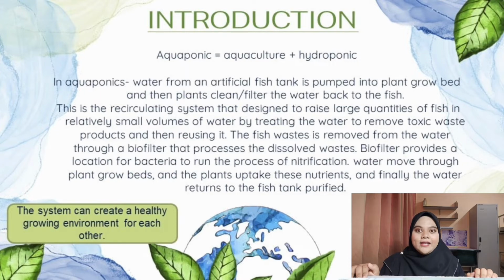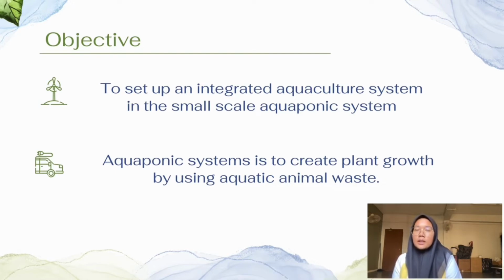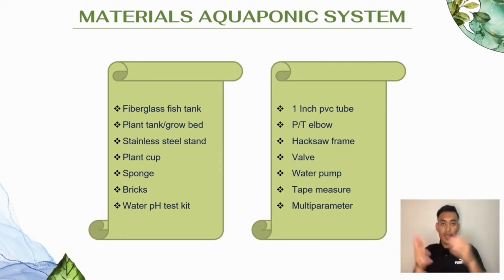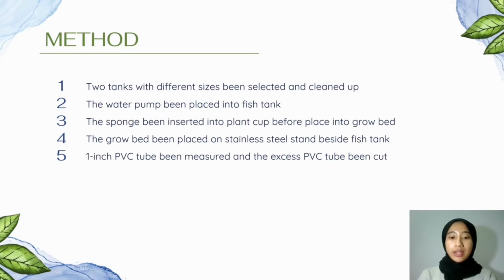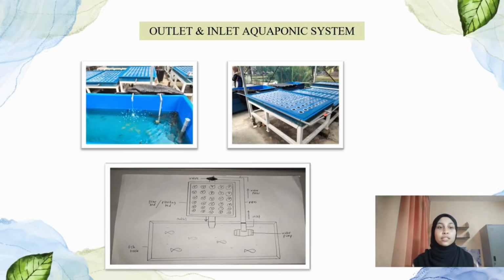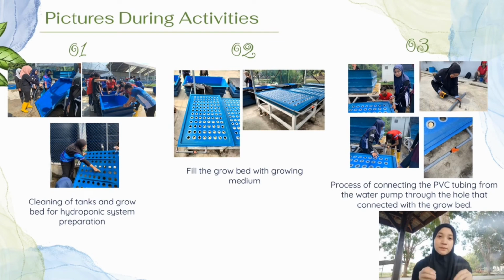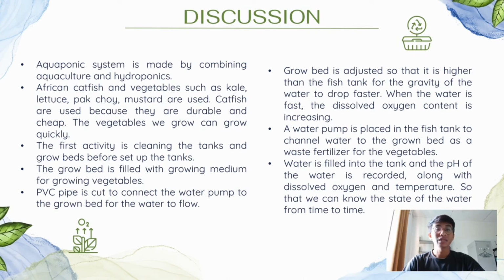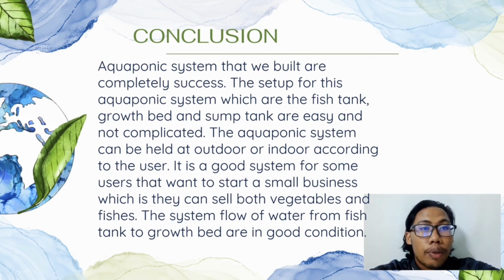AQU3433 INTEGRATED AQUACULTURE GROUP 4 LAB 1